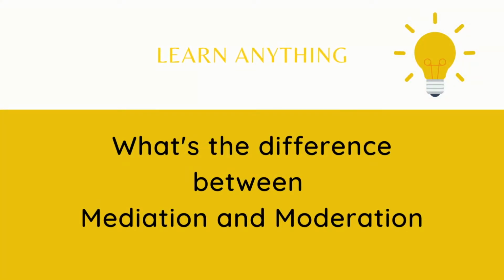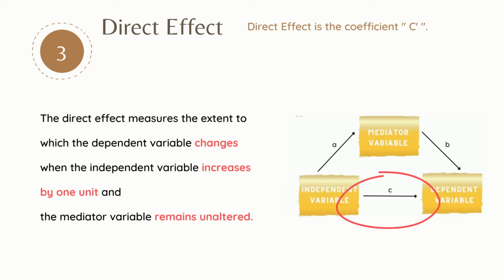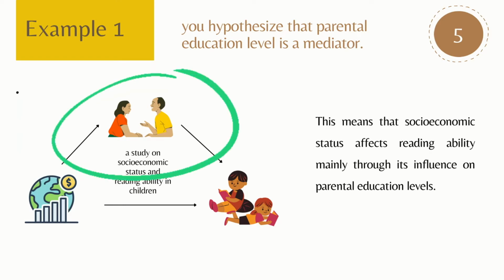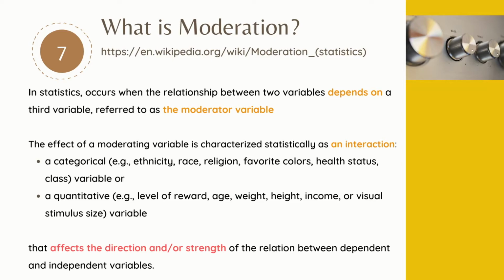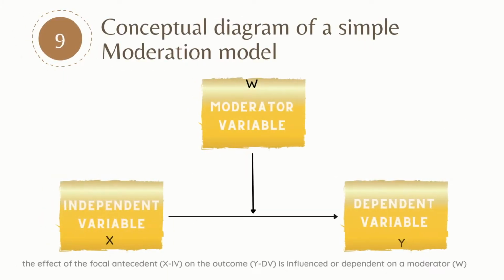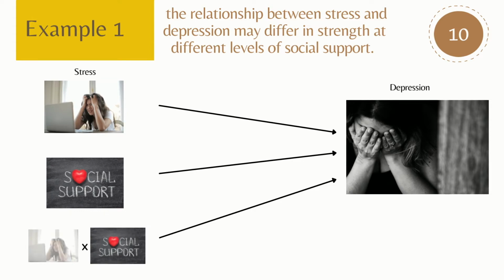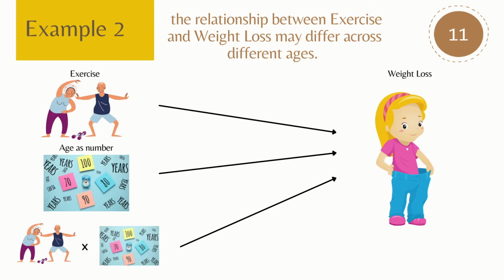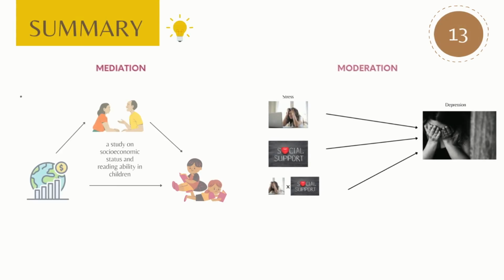What's the difference between Mediation and Moderation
In this video we explain the differences between mediation and moderation in statistics. It's amongst the most confusing topics in statistics, especially when you are just starting out.

This video was created using Canva. Canva is an amazing tool that allows you to build impactful presentations and videos fast. Below you will find a link to Canva.

I am using Tubebuddy for the best video analytics!